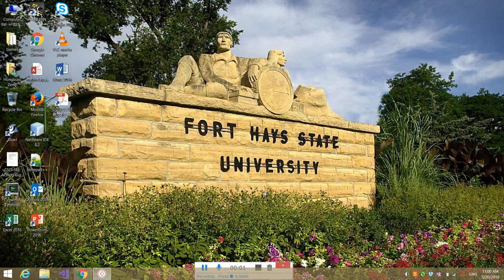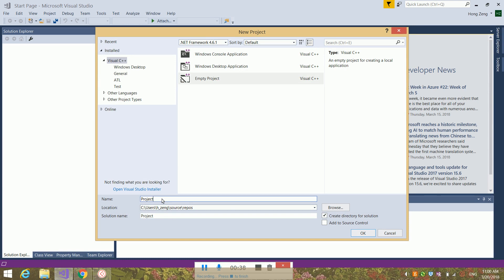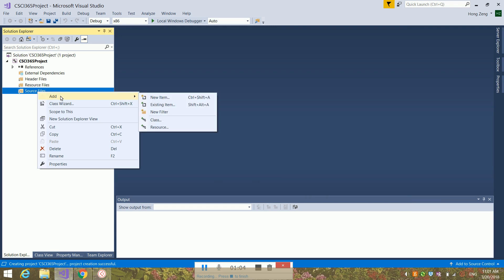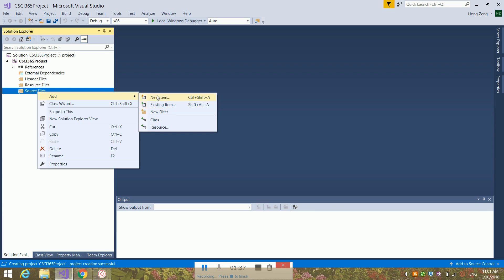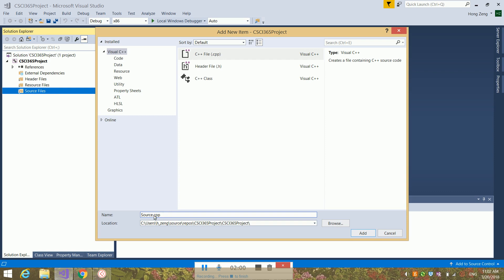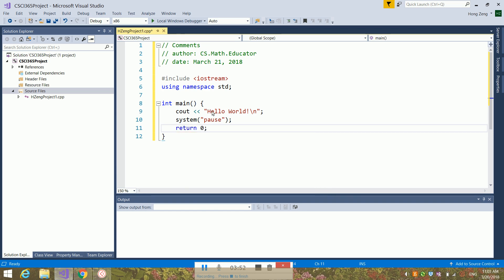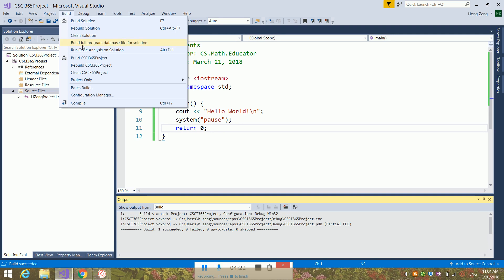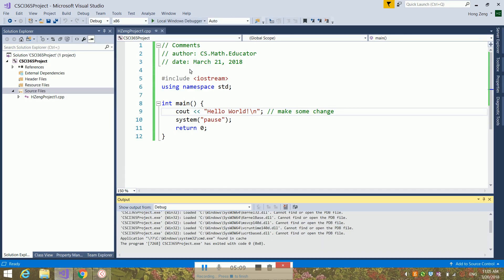How to Create Win Console Application Using MS Visual Studio Community 2017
Use Microsoft Visual Studio Community 2017 to create Win Console Project.